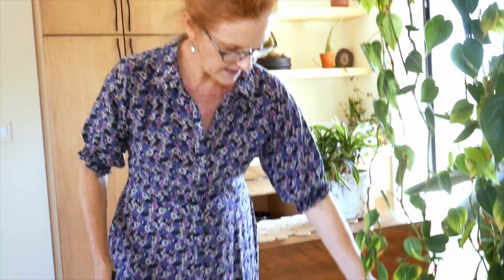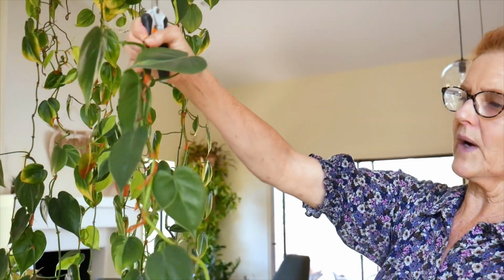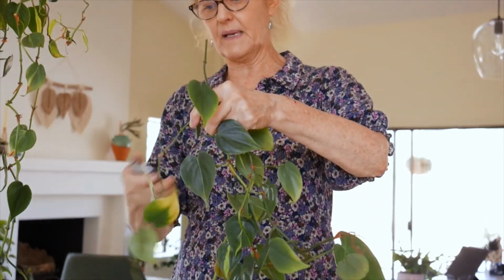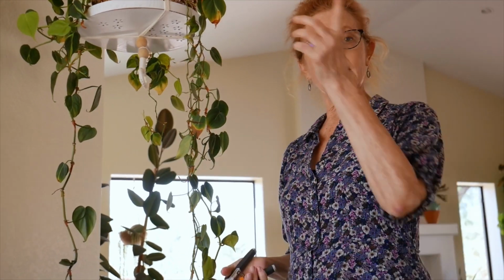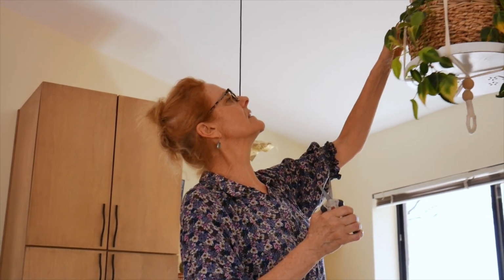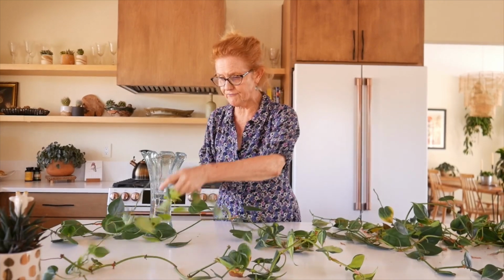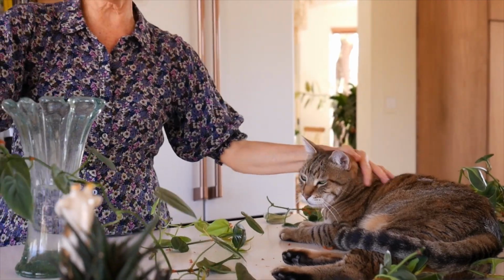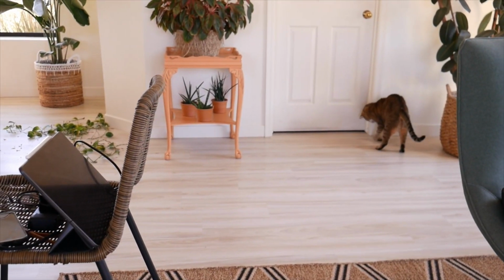Pruning A Long & Leggy PHILODENDRON SCANDENS BRASIL / JoyUsGarden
Welcome! Here I show you how to properly prune a long & leggy Philodendron Brasil to promote healthier growth & revitalize its beautiful foliage. If your hanging Philodendron is looking a bit thin & lackluster, don't worry. With proper plant pruning, you can transform it back into a thriving vine!

Philodendron pruning is an essential part of plant care that ensures yours stimulates new growth & grows full & beautiful. Plan your cuts & remove the excessive length & leggy stems to encourage the plant to produce more bushy growth, & look a lot better.

Plus, I show you how to take Philodendron cuttings, & propagate your Philodendron Brasil in water. It's fast & easy to do!
Before you start pruning, make sure your pruners are clean & sharp
JOY US GARDEN AMAZON SHOP
RELATED TO THIS VIDEO (Blog Posts With Videos)
MY FAV HOUSEPLANT FERTILIZERS
Grow Big
Sea Grow
Liquid Kelp & Seaweed
MY FAV POTTING SOILS
Happy Frog
Ocean Forest
MY FAV GARDENING TOOLS
Felco #2 Hand Pruner
Fiskar Floral Snips
Gardening Tub
Gardening Gloves
Kneeling Pad
Watering Can Outdoors
Watering Can Indoors